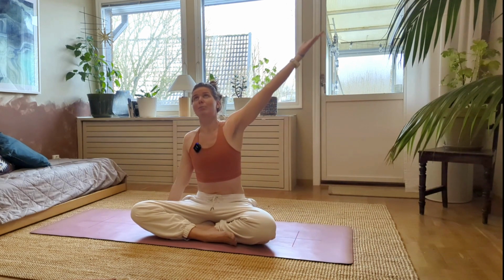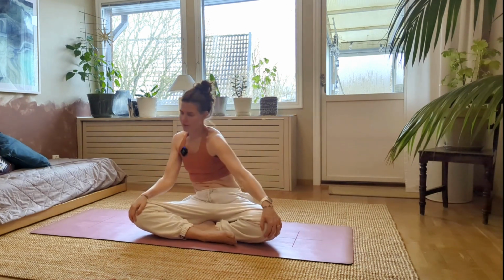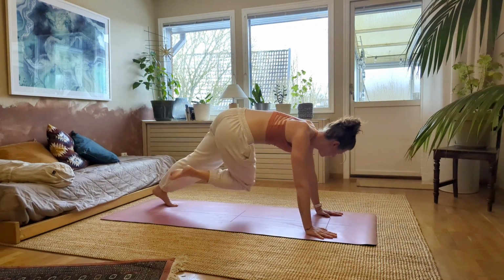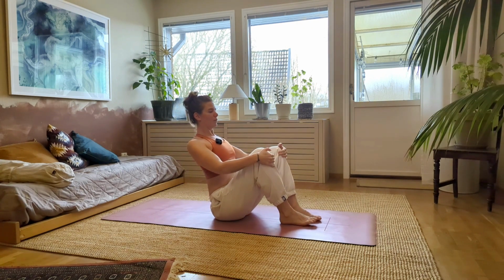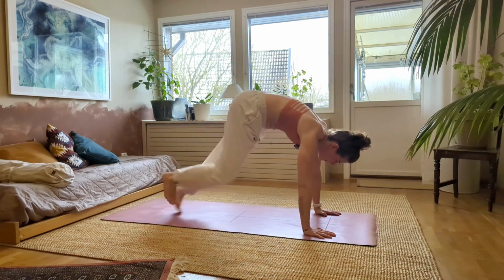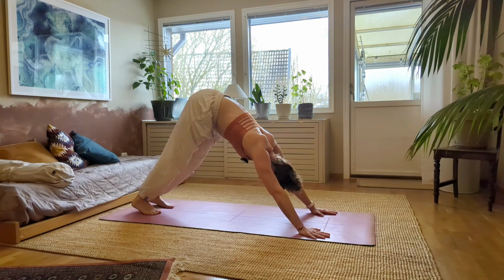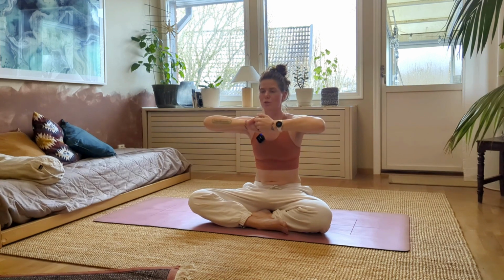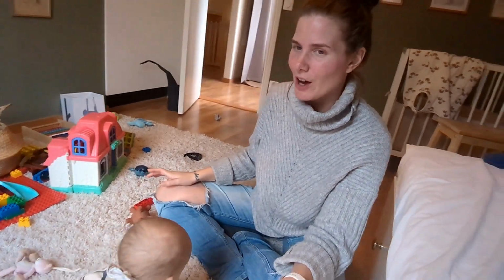35 Min | LAST ONE! | Celebrate your body with this Core routine | 40 Weeks Postpartum Workout + Vlog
00:00 Intro + Vlog
00:40 This week's workout: Celebrate your body with a fun core routine
35:20 Closing the vlog: Reflections
37:45 What's next?

Hello my friends! Welcome to today's episode of My actual postpartum workouts.
THIS IS IT! The very last episode of this vlog! We are celebrating with a fun and quite challenging core exercise, to light a fire in our amazing bellies. We have been through so much over the last 40 weeks - just imagine that when we started on this journey our little ones were only 1 week old?! I am so proud of myself to have managed to record and share this each and every week, and for everything that I have learnt. Now we look forward to what's next to come.

This week's exercise is a little over 30 minutes, and then we spend some moments to reflect upon this journey and introduce the next chapter for this YouTube channel. See you there!

About the vlog:
My name is Lizette, I am from Sweden and I started recording for this workout vlog while anticipating the birth of our second child and kept on recording on a weekly basis after her birth.

This series is my offering to every woman watching, may it be for entertainment, inspiration, support or guidance. You are welcome in any form and for any reason. It is my intention to create a safe and welcoming space and to be a virtual postpartum workout buddy to those who needs one.

Get your🗝️ to Whirly One Online Studio and Co-working Space to elevate your health as a digital nomad

Want to cultivate a regular yoga practice and learn from my teachers?
I highly recommend their community to deepen your yoga knowledge, and since I’ve been practicing with them for years and am part of their platform, we’d be hanging out there too.